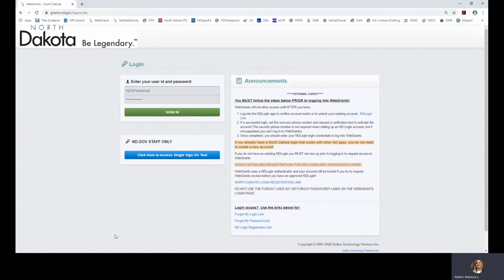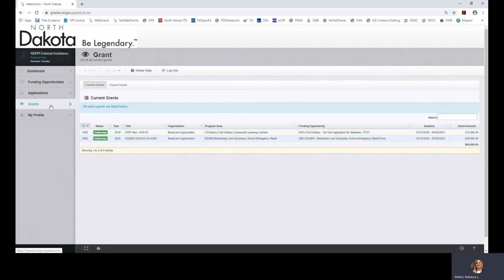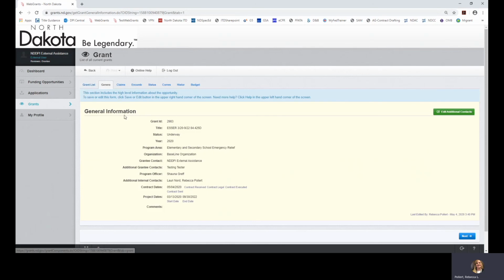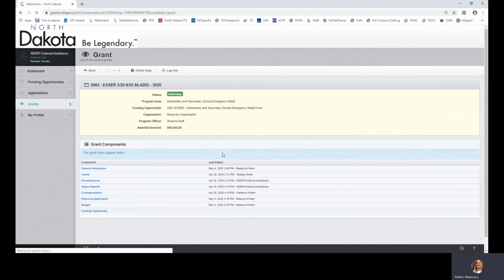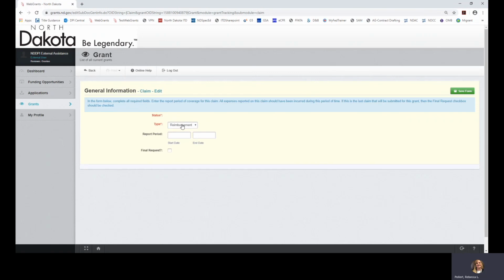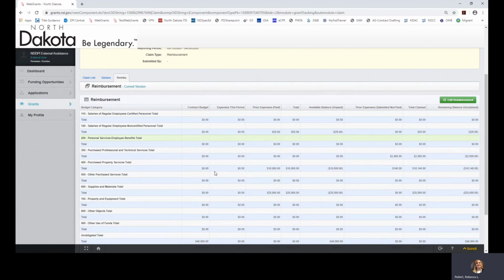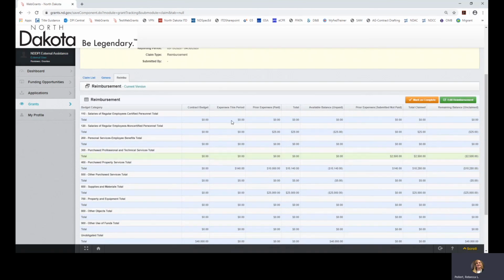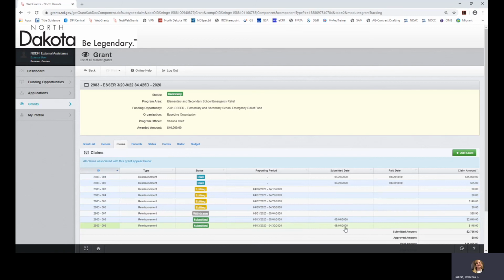WebGrants ESSER tutorial